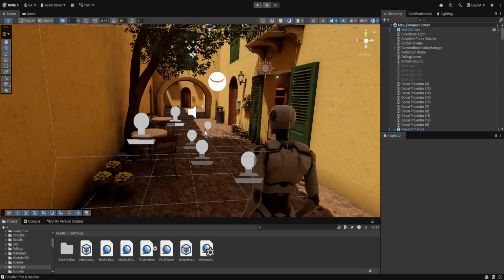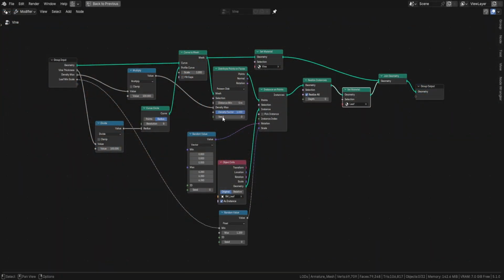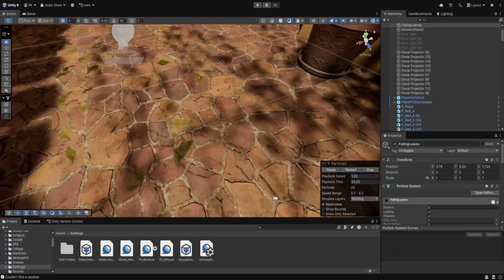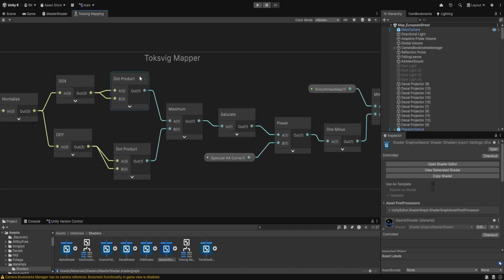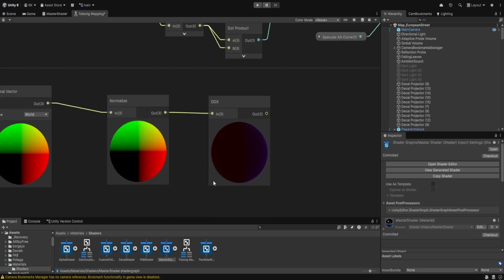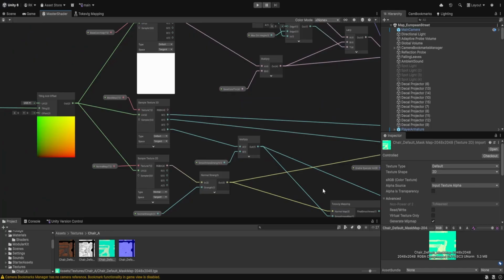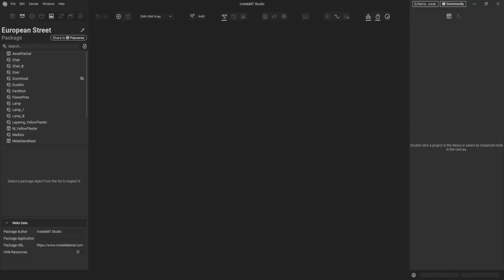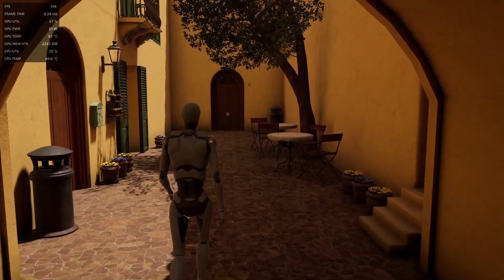European Street Environment Demo | DevLog | May 16, 2026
Greetings, I have created this european street environment in the URP pipeline using the Unity Engine. This is a short commentary on some of the aspects of the development process. This is a portfolio piece. Not intended to be presented as a final game product. The demo is downloadable and playable from my itch.io page.

Valve's original technique for handling specular anti-aliasing in MSAA powered Forward shading models as revealed in 2015 GDC